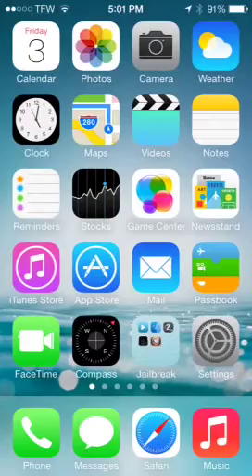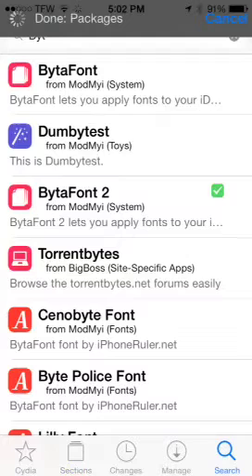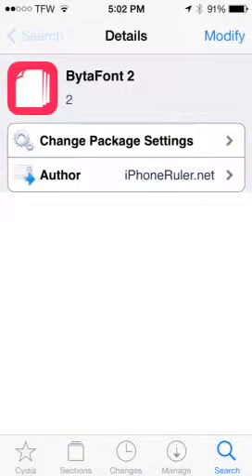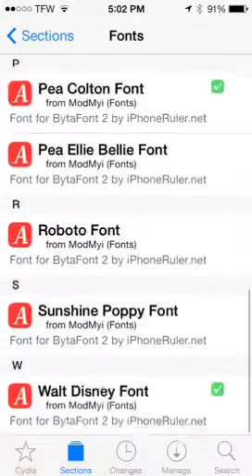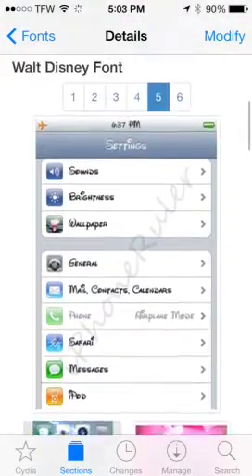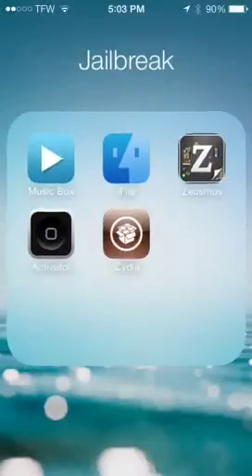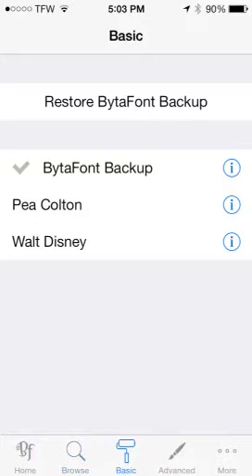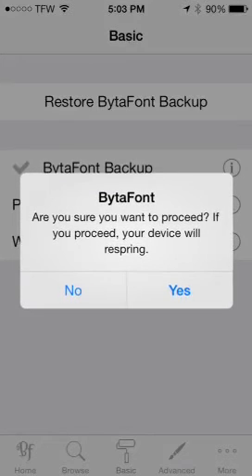How to change font on ios7 with bytafont 2 PART 1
How to change font on ios7 with bytafont 2